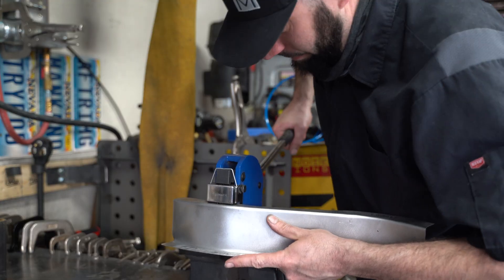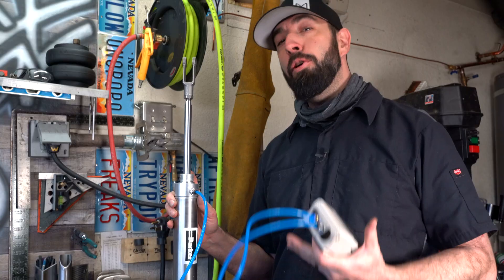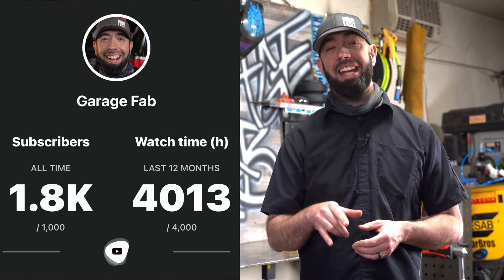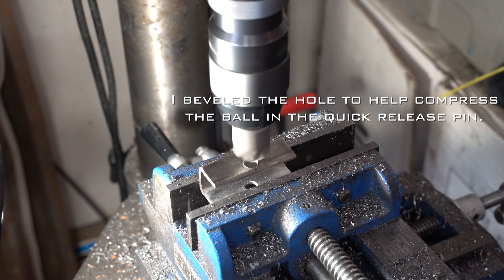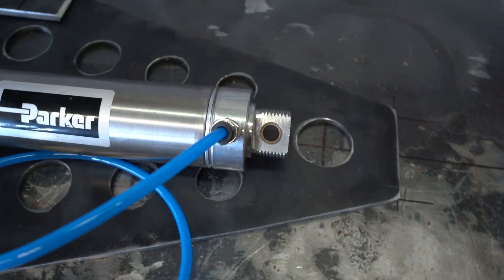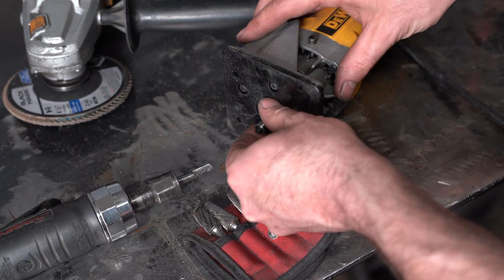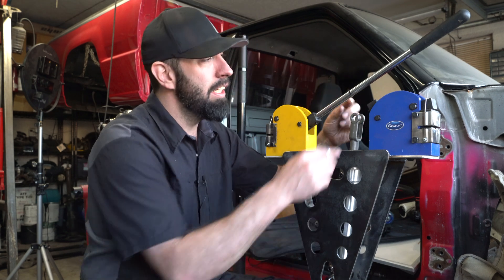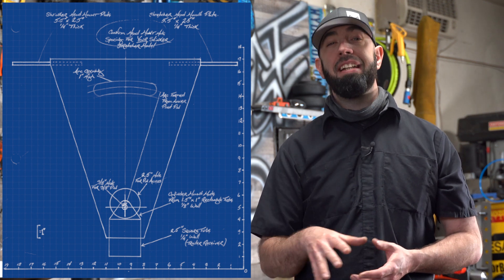Semi-Auto Power Shrinker/Stretcher?!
Here's a must-have video that will guide you through building a pneumatic stand for your manual shrinker stretcher set. The pneumatic cylinder takes the effort out of using a shrinker stretcher and the pressure regulator ensures that every bite of the shrinker and stretcher is consistent for even gradual bends. The overall size of this unit takes up an even smaller footprint than a manual hand-operated unit and a MUCH smaller footprint than a foot-operated machine.

Be sure to stay to the end of the video for a blueprint for the build so you can build your own.

0:00 Intro
1:11 Why Pneumatic?
3:10 My Amazon Shopping Spree
3:47 Two Types of Pneumatic Pedal Valves
5:52 The Design Process
7:59 Cutting Out Parts
14:30 Assembly Time
17:14 First Test
17:53 What Does a Shrinker/Stretcher Do?
19:20 Blueprints!

Here are the parts that can be ordered from Amazon.com. Only a couple will need to be purchased elsewhere.

Parker Air Cylinder 2” Diameter 6” Stroke

Air Pressure Regulator

5 Way Foot Pedal Valve

Air Line and Fittings

1/2” 20 Clevis

3/8” Quick Release Pin (Bottom)

1/2” Quick Release Pin (Top)

1/2” Bronze Bushings

1" DOM tubing with 1/8" wall. For handles.

1/2-20 Stainless Jam Nut

Vise Wilton

Tripod Manfrotto

Tripod Head